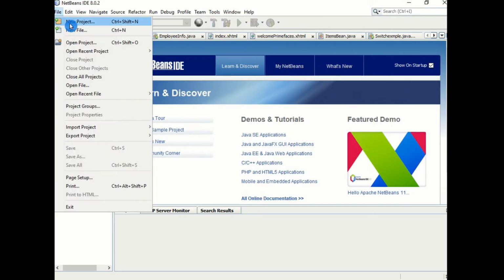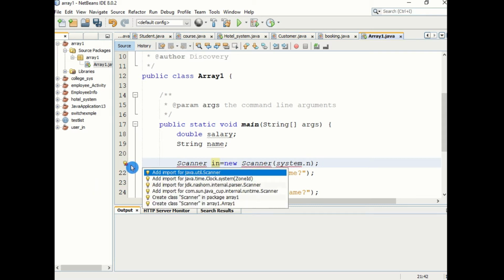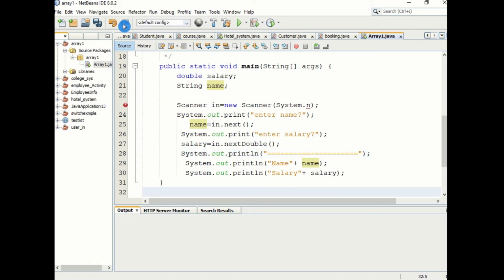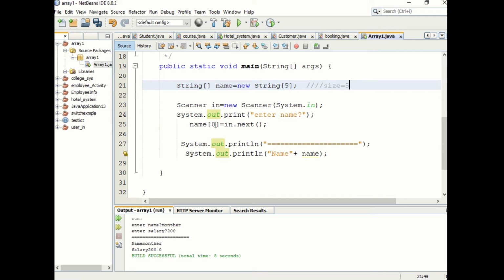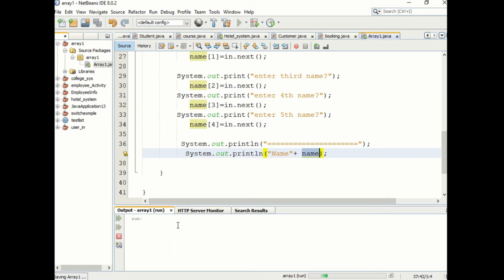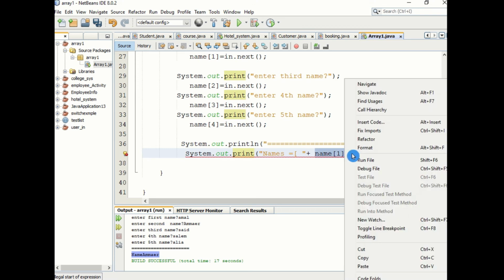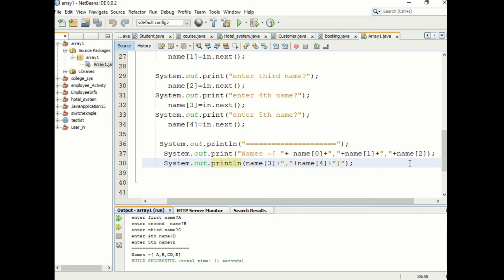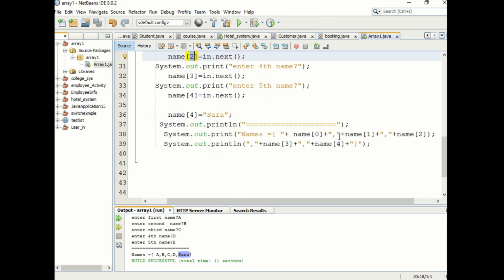Example: Arrays in java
Demonstrate java arrays in NetBeans environment